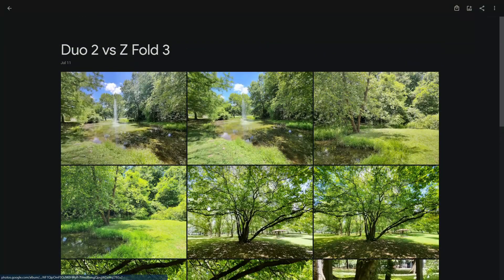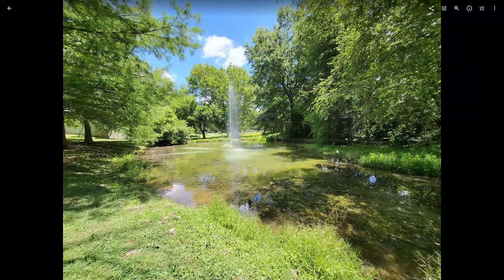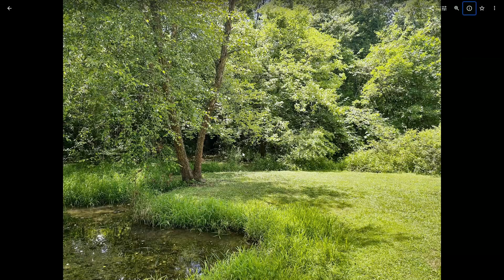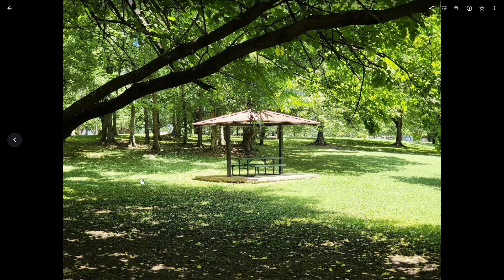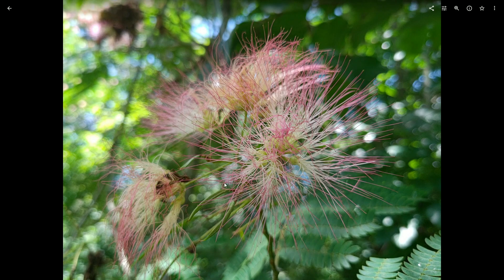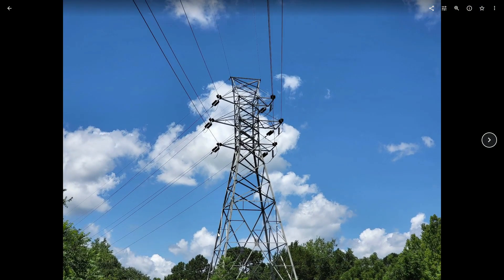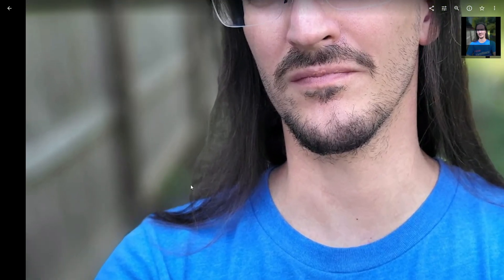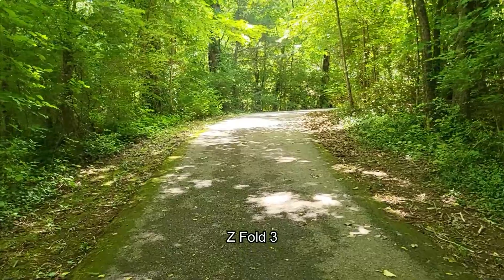Closer than you've been told | Surface Duo 2 vs Galaxy Z Fold 3 camera comparison